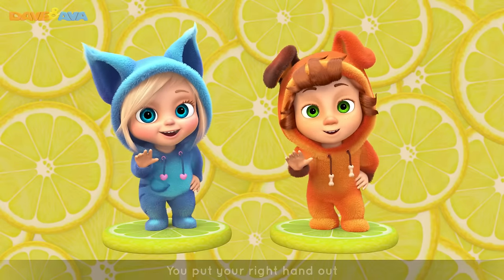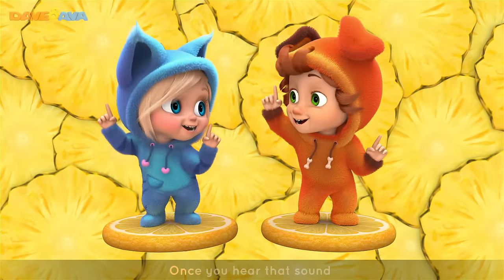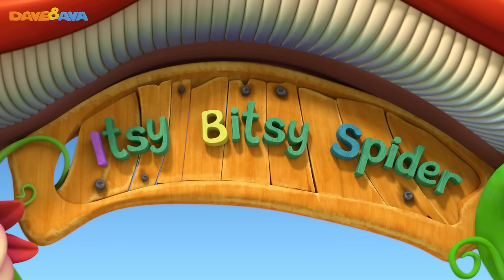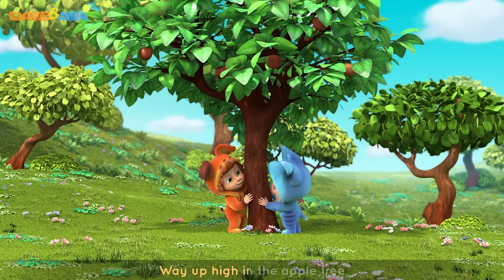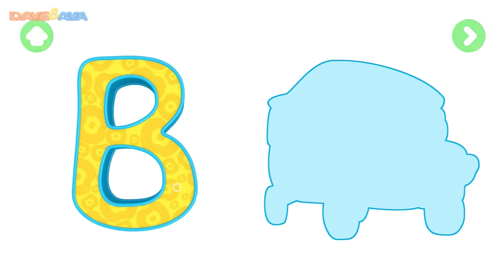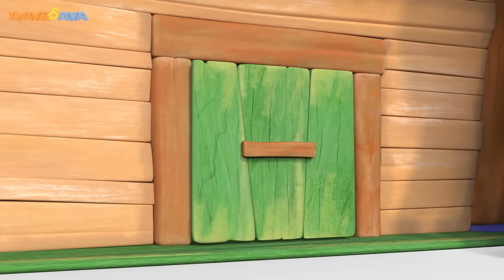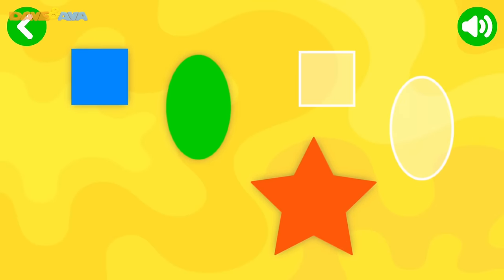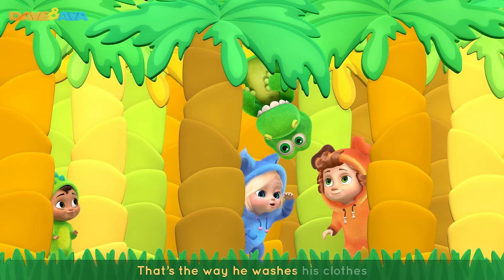🤩 Looby Loo, Little Kittens and More Nursery Rhymes & Baby Songs | Kids Songs by Dave and Ava 🤩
and Android Looby Loo and more nursery rhymes by Dave and Ava!

Welcome to our enchanting world of Nursery Rhymes Wonderland! Prepare to boogie, spin, and twirl to the beats of your favorite tunes, including the lively Looby Loo action song for kids. Classic nursery rhymes such as Ring Around The Rosie, Itsy Bitsy Spider, Happy Birthday Song, and The Ice Cream Song bring families together in a joyous circle of fun, fostering unity and creating precious memories. Our nursery rhymes collection is a delightful fusion of education and entertainment. Each video is thoughtfully crafted to engage, educate, and entertain, transforming learning into a joyous experience for your little ones.

00:00 Looby Loo
02:48 Ring Around The Rosie
05:15 Happy Birthday Song
08:20 Itsy Bitsy Spider
10:43 The Ice Cream Song
13:16 Five Apples in the Apple Tree
16:31 Hop a Little, Jump a Little
18:42 John the Rabbit
22:03 Little Kittens
25:00 Sleeping Bunnies
27:05 Down in the Jungle
Check out more nursery rhymes for babies by Dave and Ava:
🙃 Farm Animals Song, Down in the Jungle | Nursery Rhymes & Baby Songs | Kids Songs by Dave and Ava 🙃

🤪 This is the Way, Five Little Firemen and More Nursery Rhymes & Baby Songs | Dave and Ava 🤪